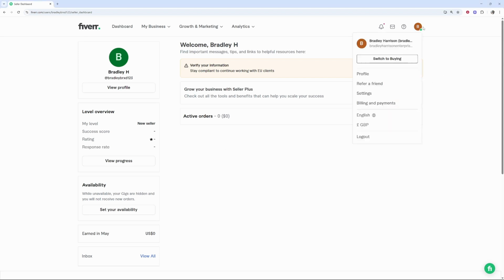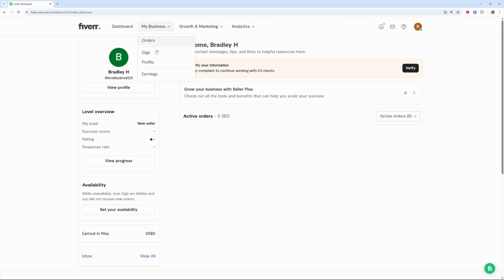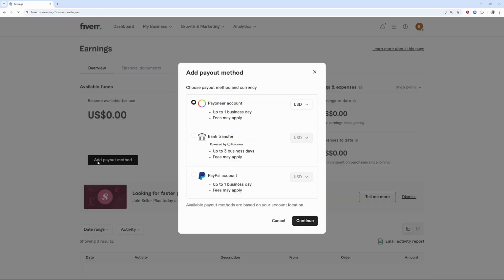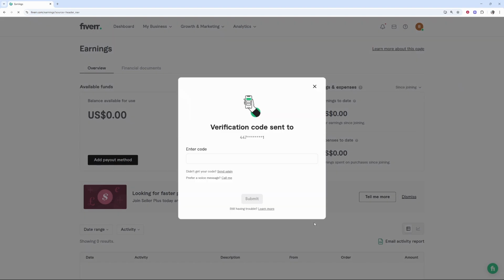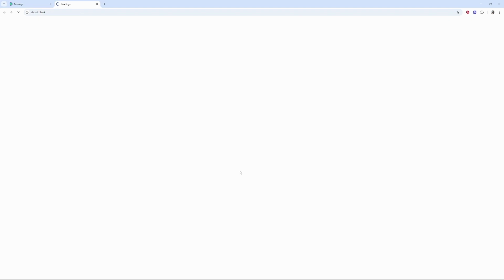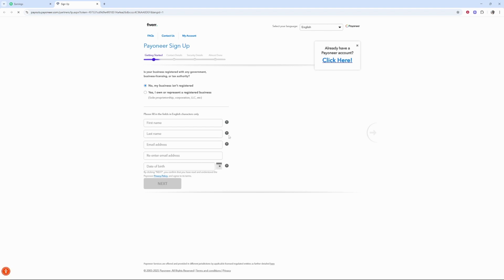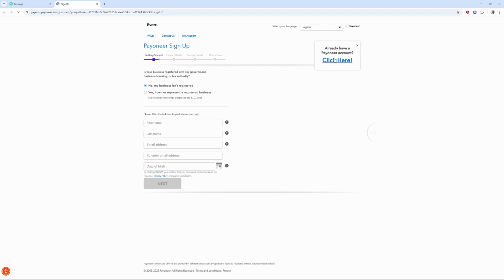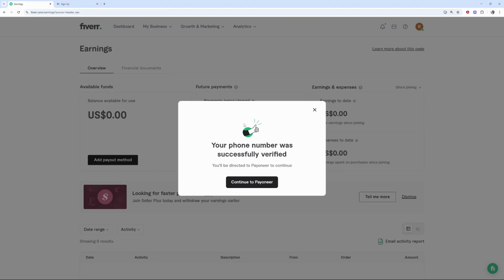How To Add Payoneer Account in Fiverr (Step By Step)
In this video, I show you how to add Payoneer account in Fiverr. Did this video help? Thanks!